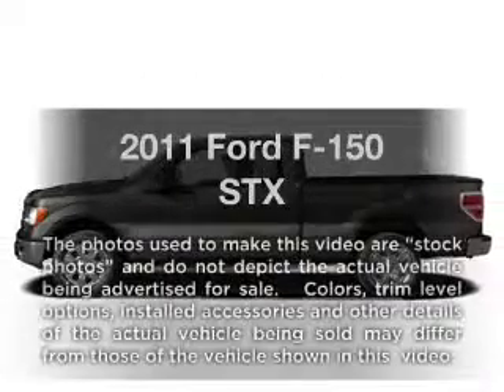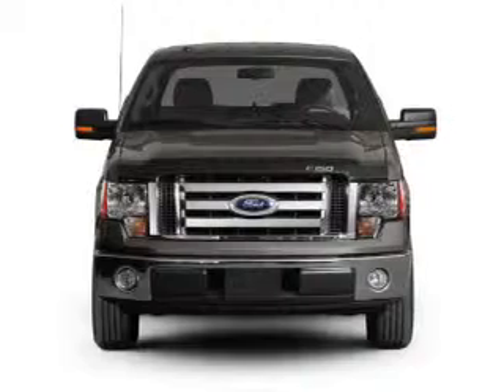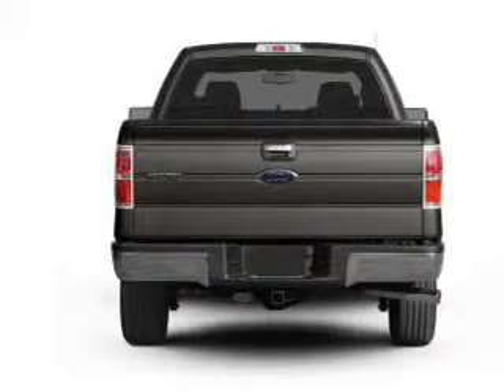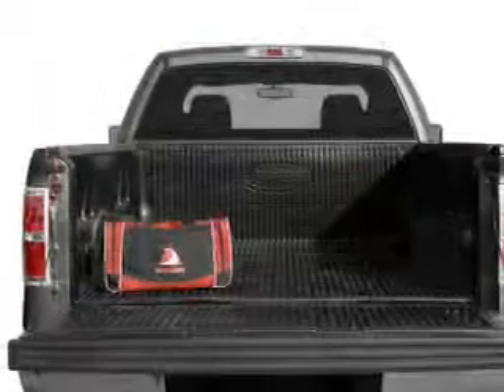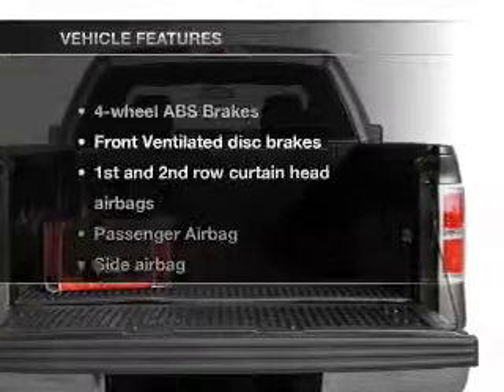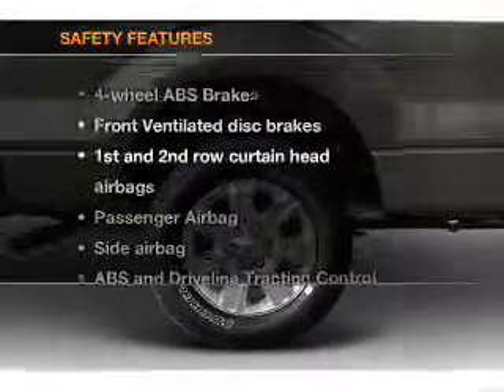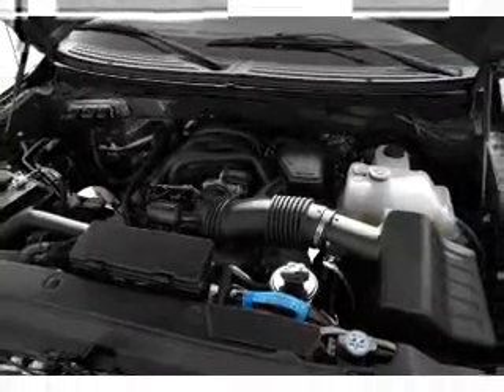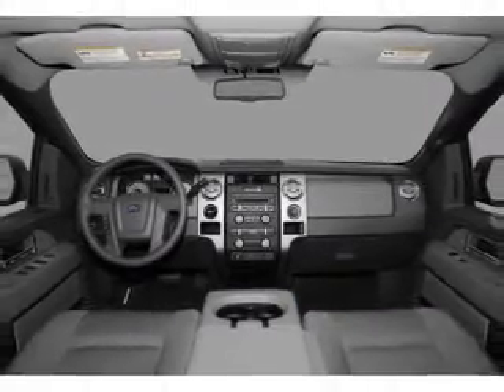2011 Ford F-150 - CHULA VISTA CA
Year: 2011
Make: Ford
Model: F-150
Trim: STX
Engine: 5.0 liter 8 cylinder 32 valve
Transmission: 6-Speed Automatic
Color: Black
Mileage: 0
Address:
560 AUTO PARK DR